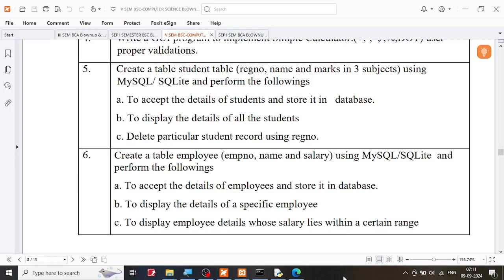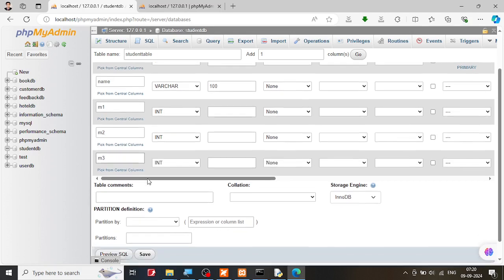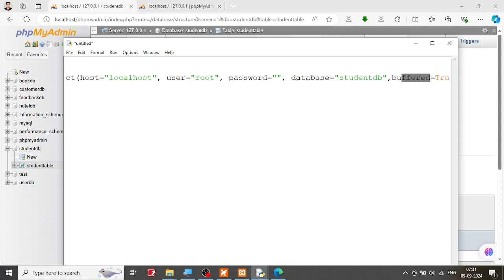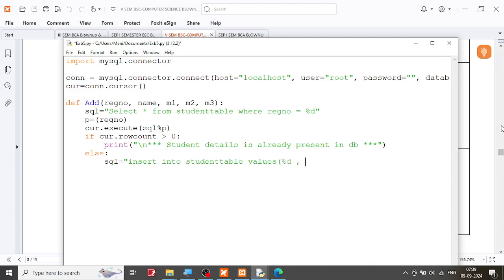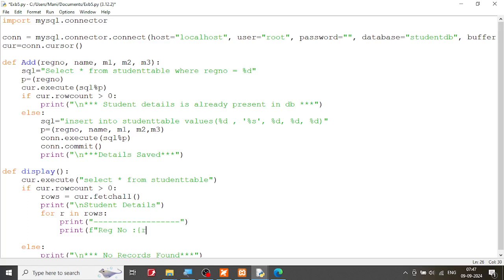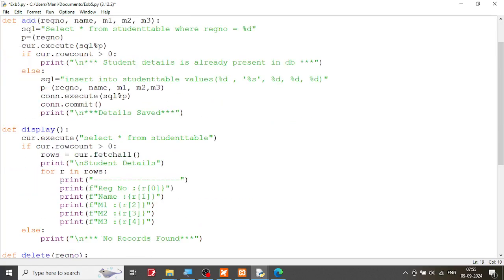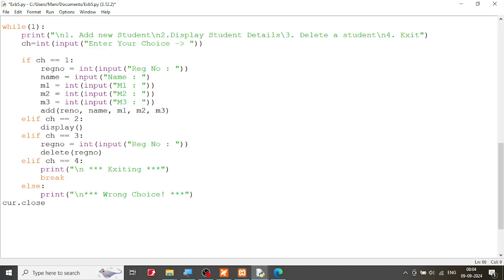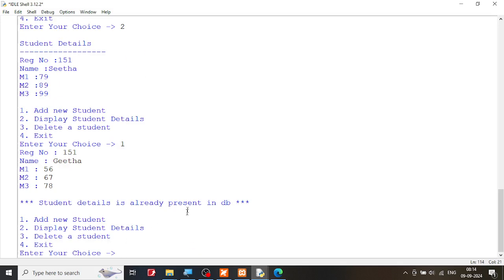IV SEM BCA Python Ex B5 : Add Display Edit Students details into MySQL database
Create a table student table (regno, name and marks in 3 subjects) using
MySQL/ SQLite and perform the followings
a. To accept the details of students and store it in database.
b. To display the details of all the students
c. Delete particular student record using regno.